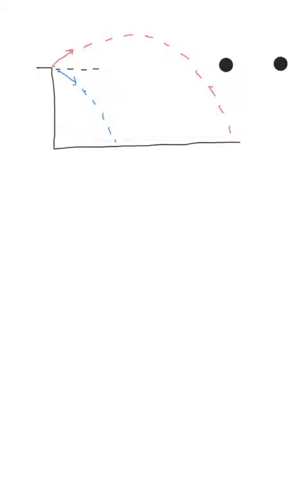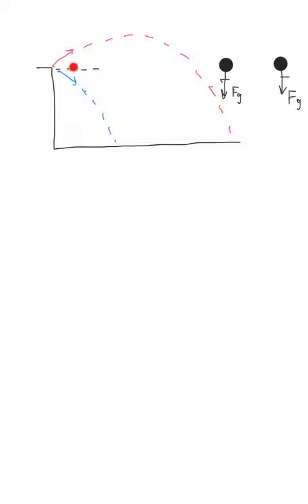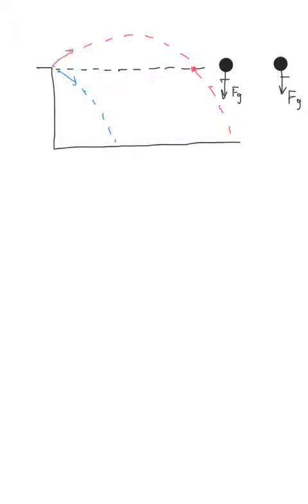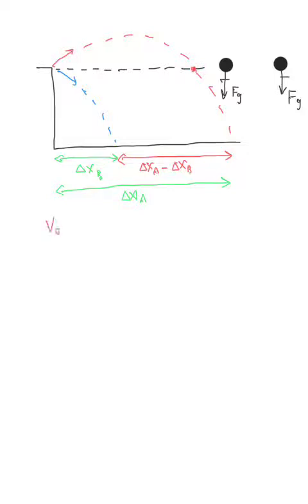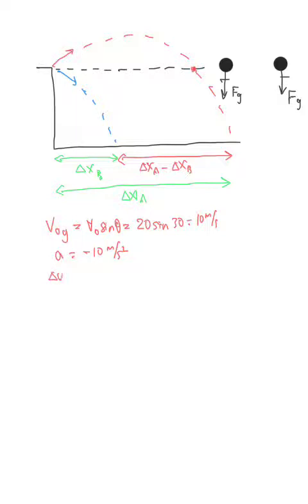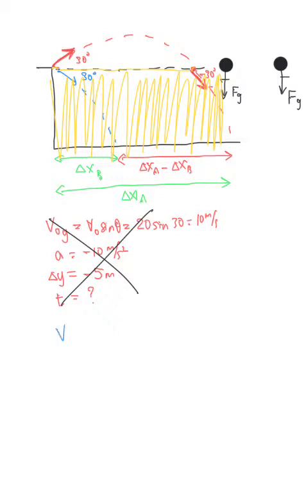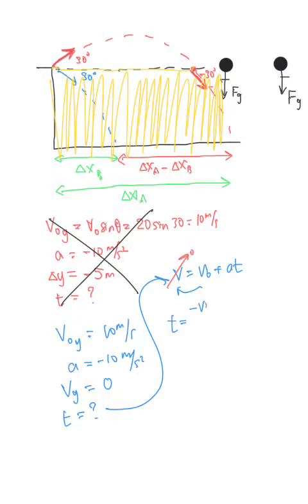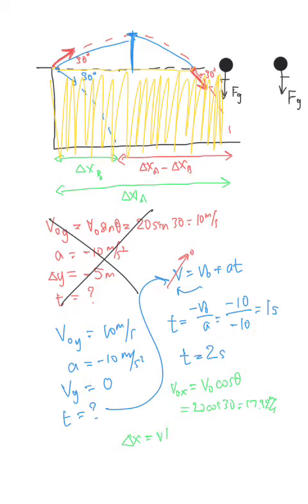Austen's AP Physics HW Q27